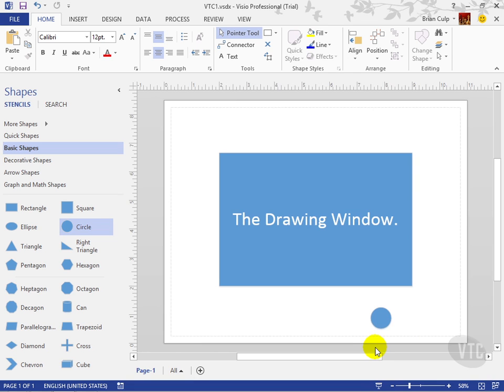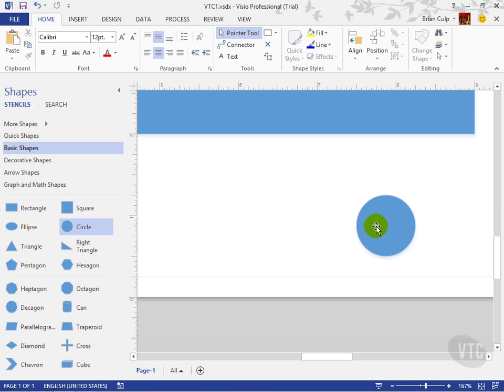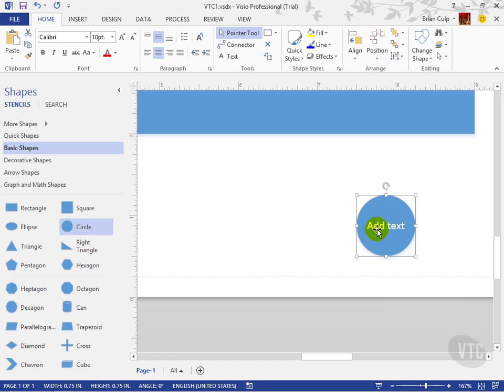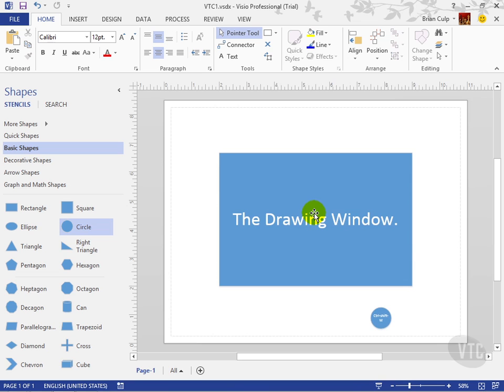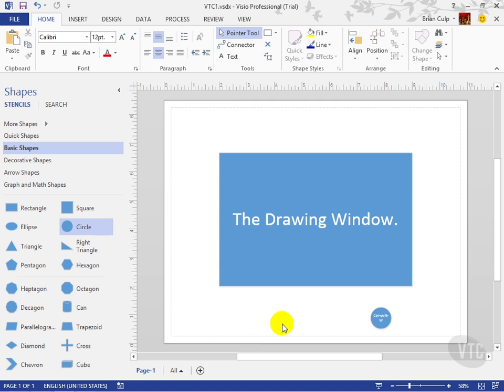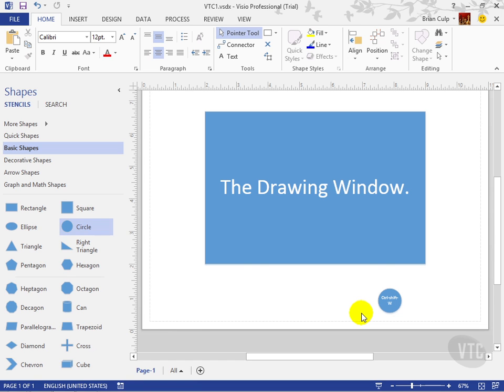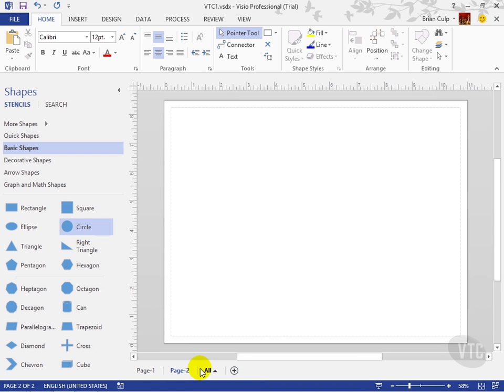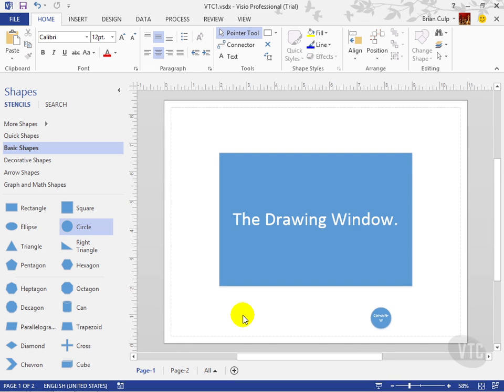Create a shape in the Visio 2013 Drawing Window